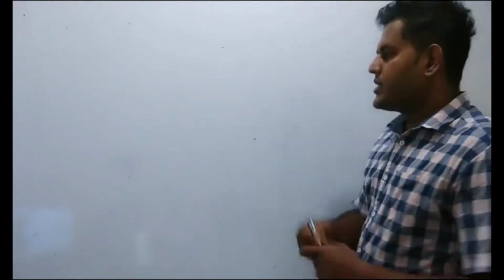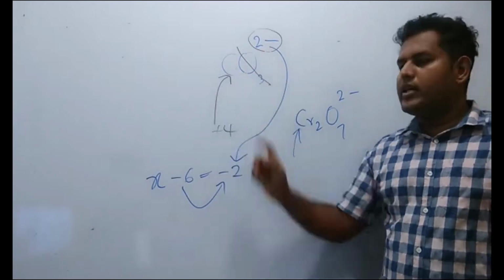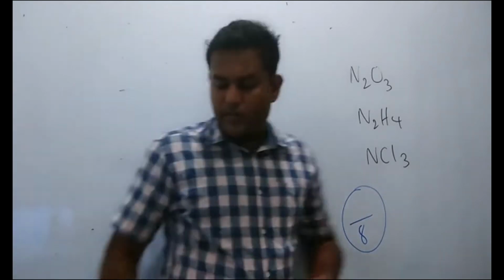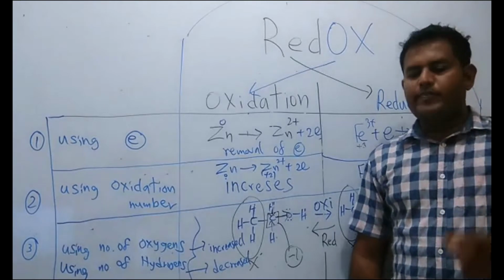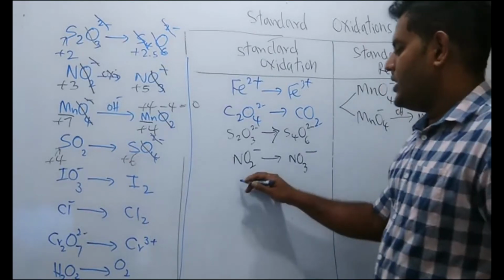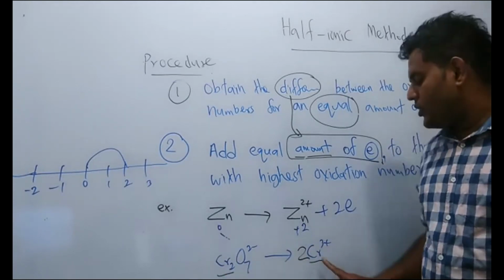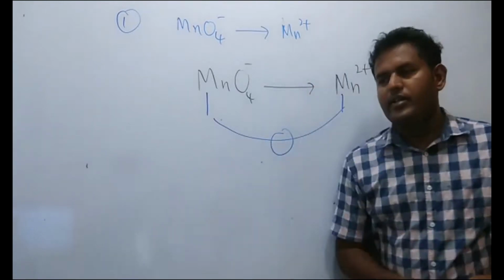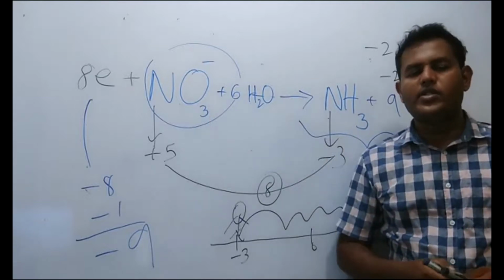Unit 03 -Chemical Calculations- Redox Balancing 02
Download our Homework tute from here